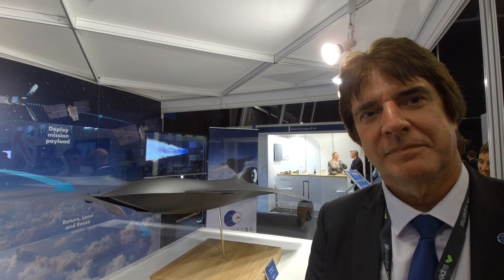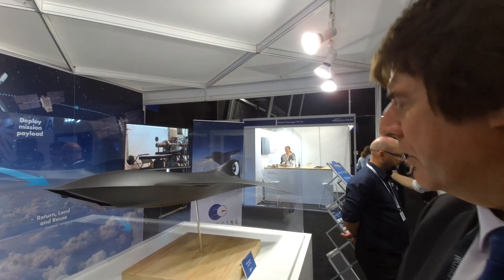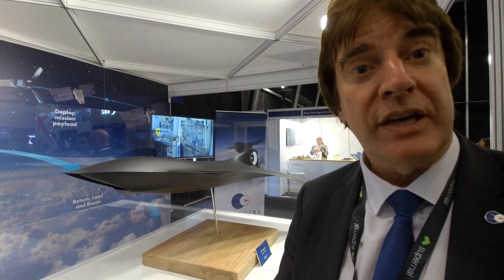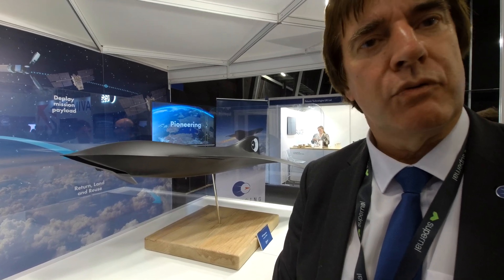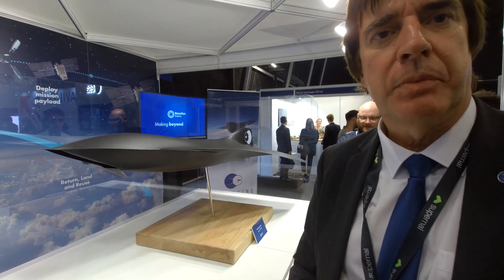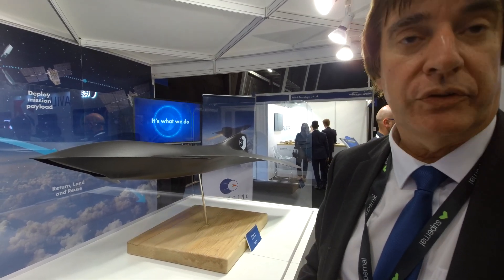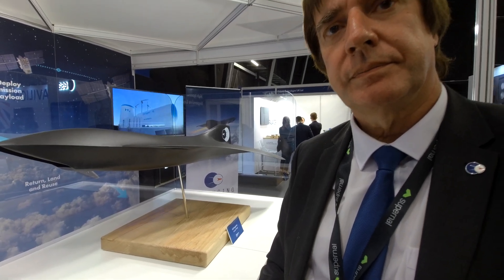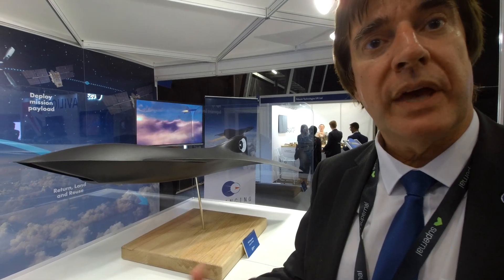UK HVX hypersonic vehicle programme at Farnborough Air Show 2022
Dr Robert Bond, Head of Future Propulsion, Reaction Engines explains the Concept V flight test demonstrator revealed at the air show.